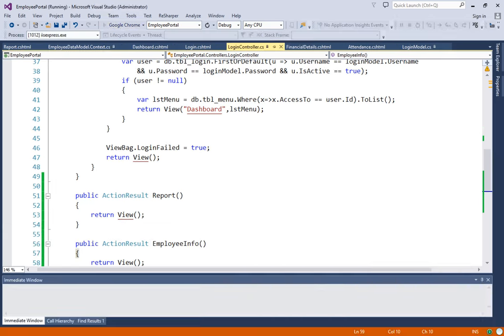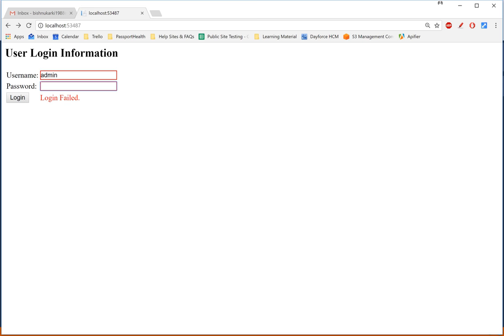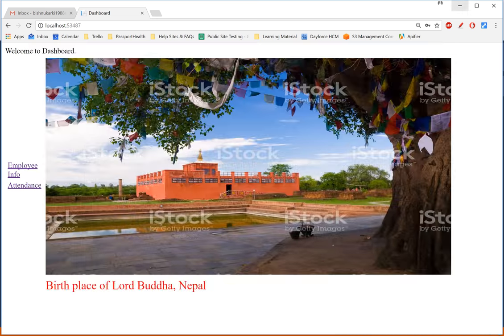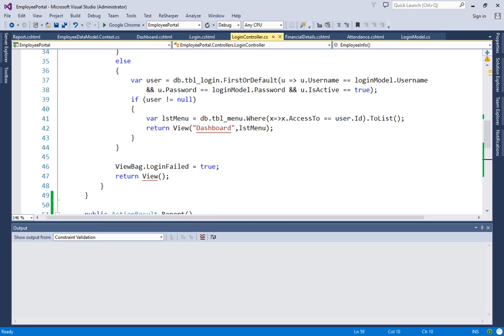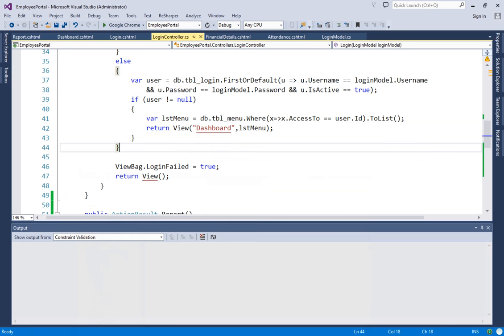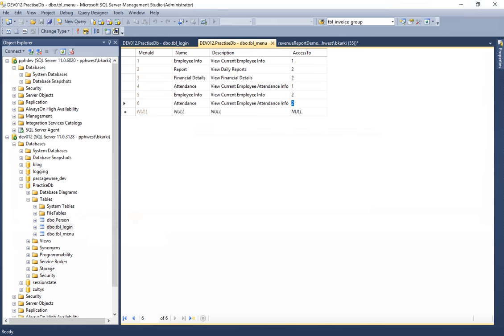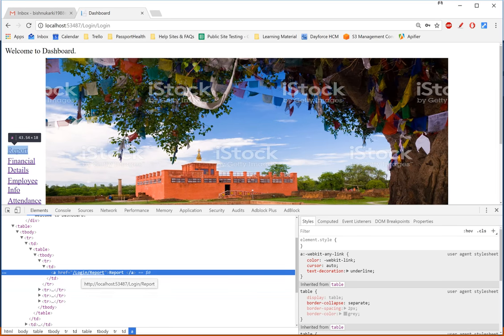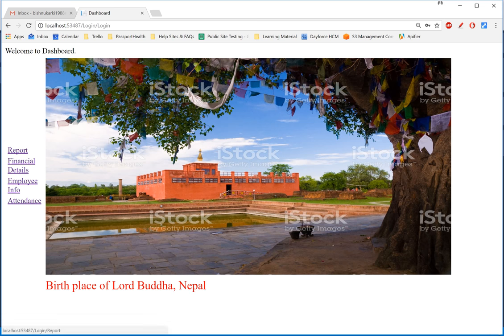TUTORIAL 3: EMPLOYEE PORTAL : ROLE BASED MENU IN MVC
ROLE BASED MENU IN MVC